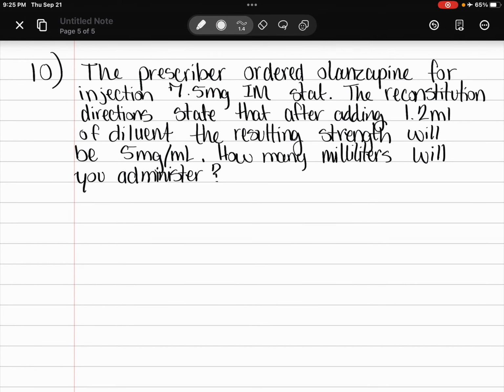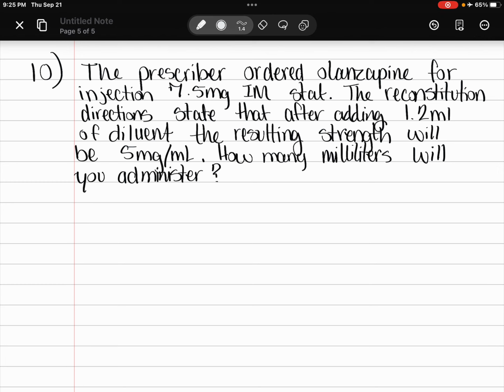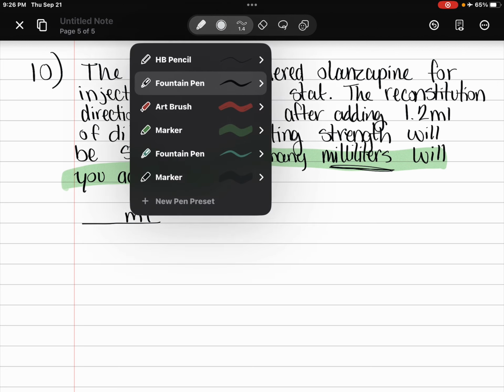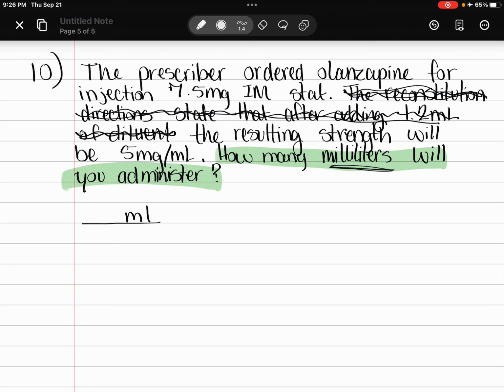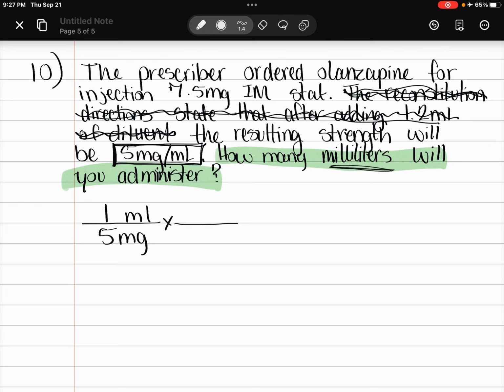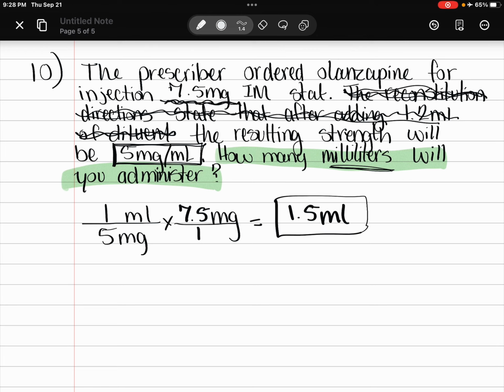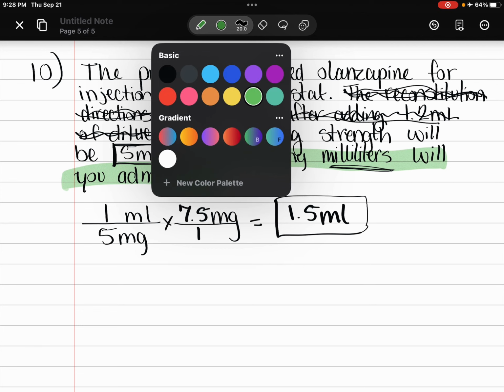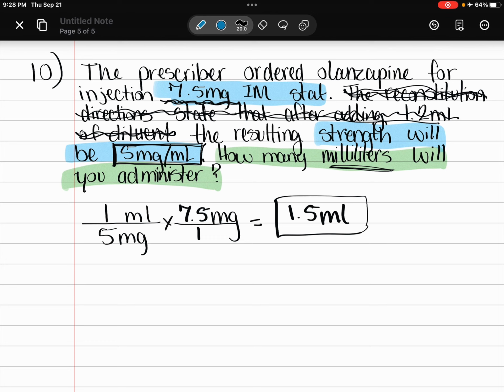Dimensional analysis, part five